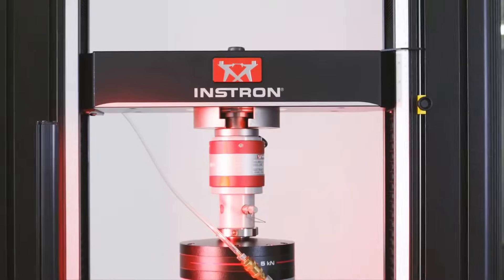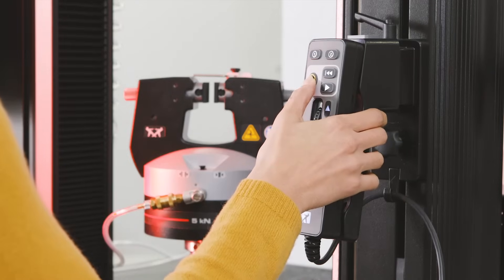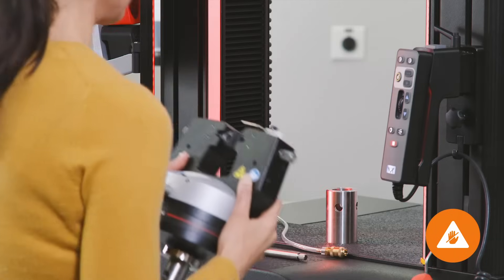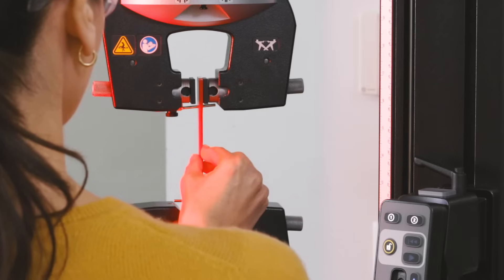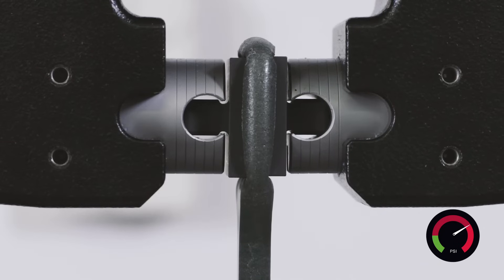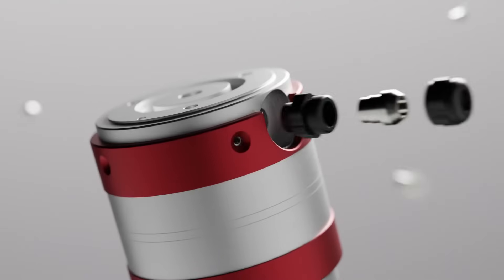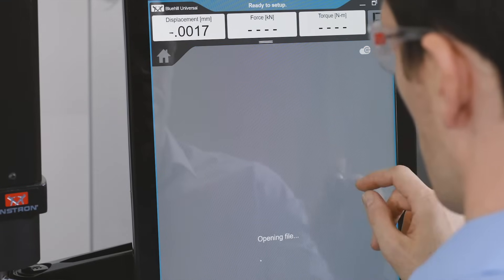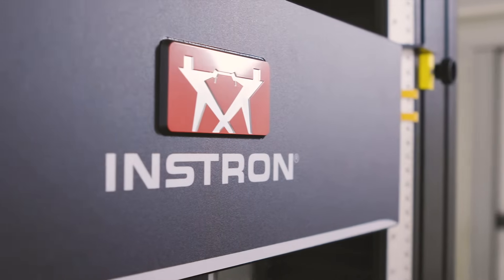Instron 6800 Series Universal Testing Systems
The 6800 Series universal testing systems range in capacity from 500 N to 50 kN and provide exceptional performance with unparalleled accuracy and reliability. Offering up to 5 kHz data acquisition and 0.5% accuracy down to 1/1000th of load cell capacity, the 6800 Series offers ultimate flexibility for any testing need.